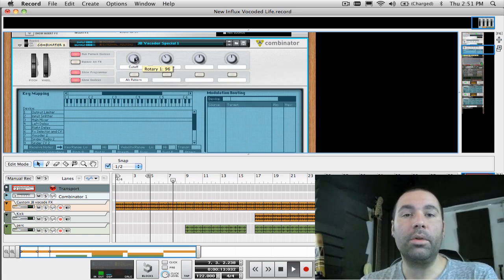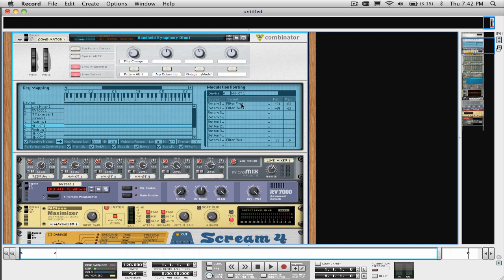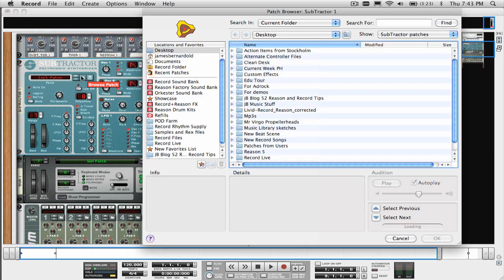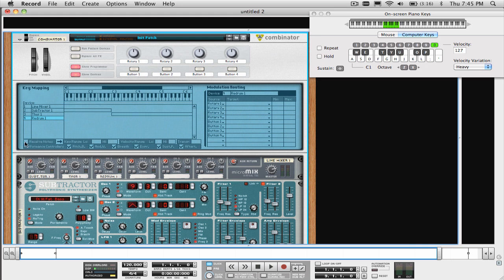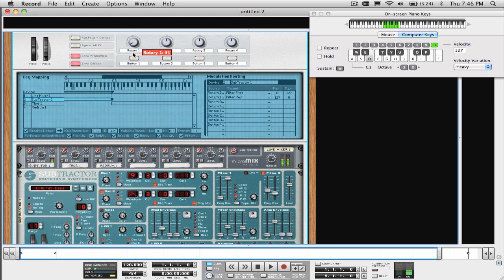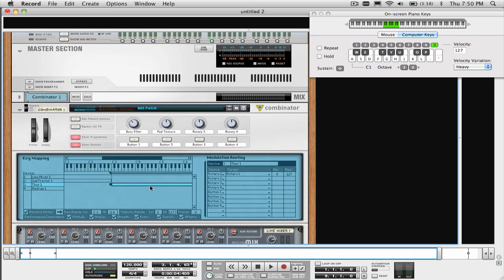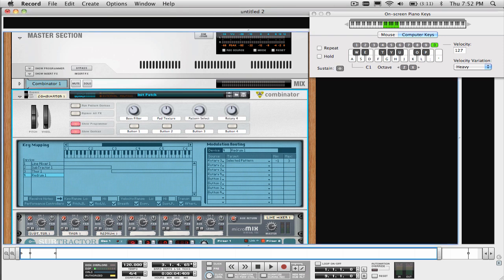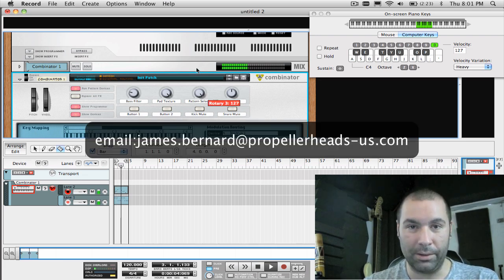52 Reason / Record Tips - Week 20: The Combinator Part 1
Even though the Combinator has been around for a while now... I still come across people who are not quite sure what it is and how they can use it. This week I cover some of the basics of what the Combinator is and go through the process of creating a patch with a split keyboard and selectable drum patterns.